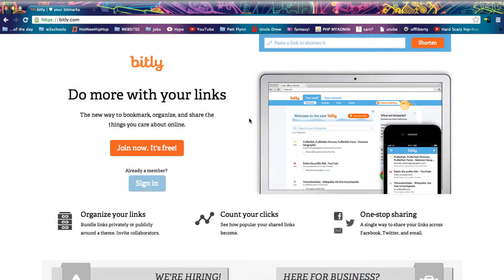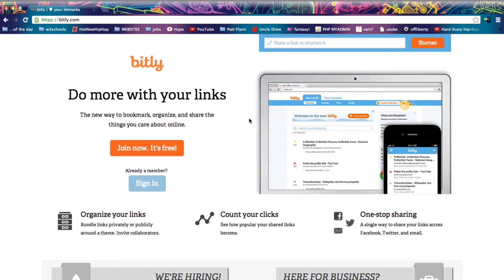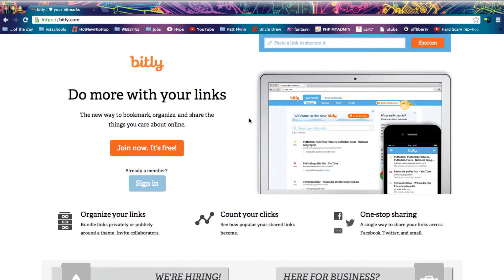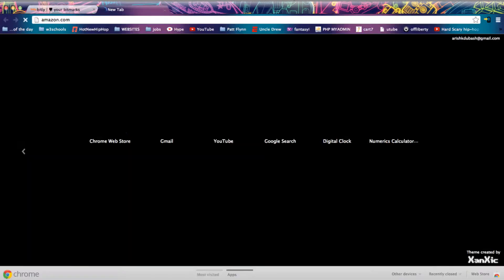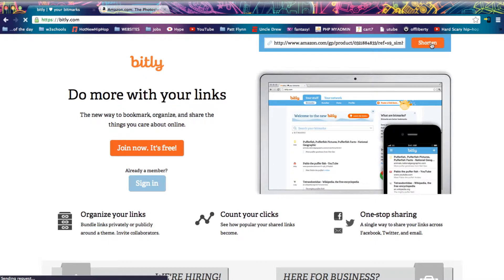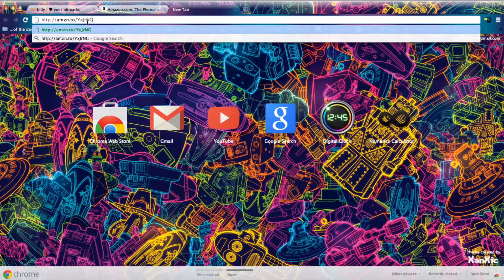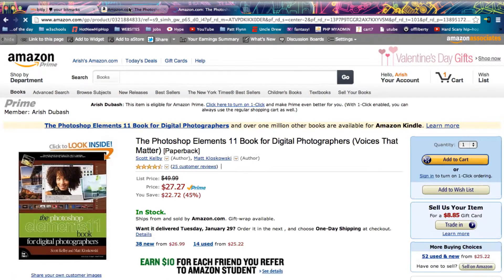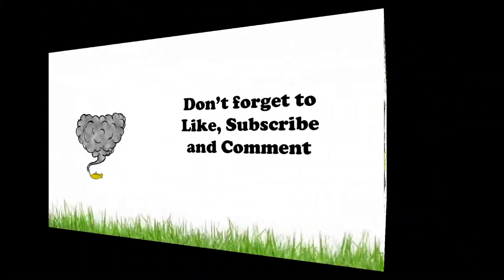How to Shorten a URL link in Seconds (ie: for Twitter)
How to Shorten a URL link in Seconds